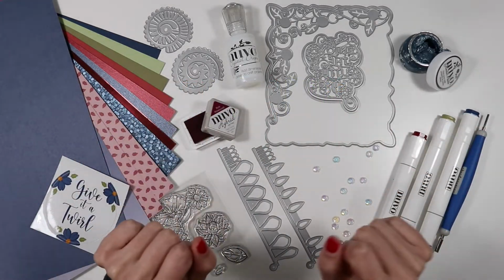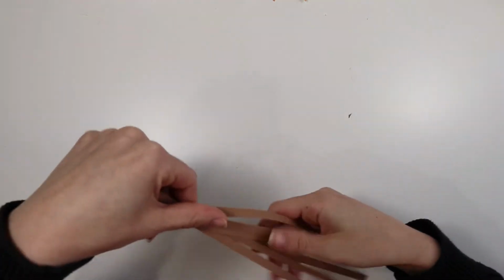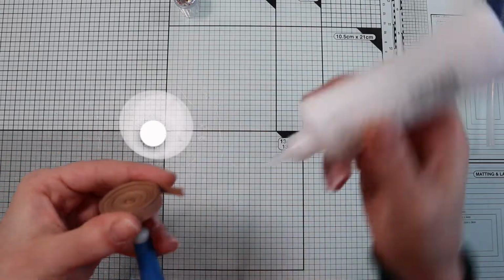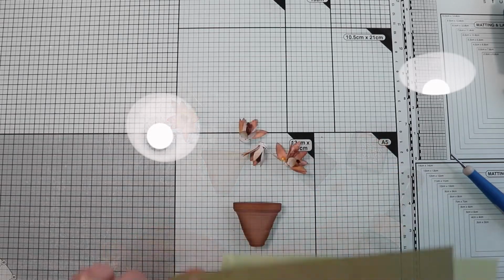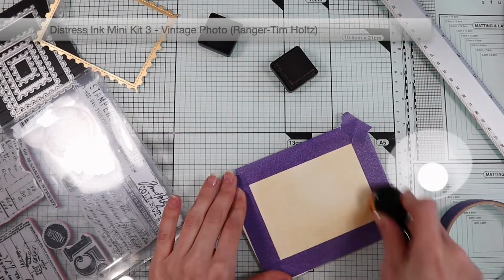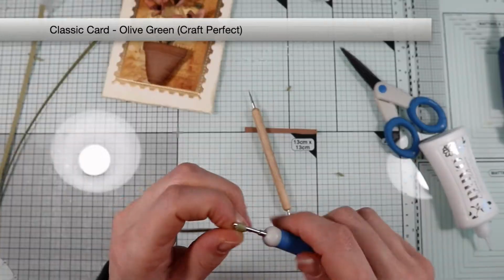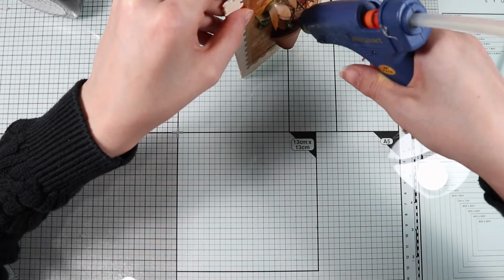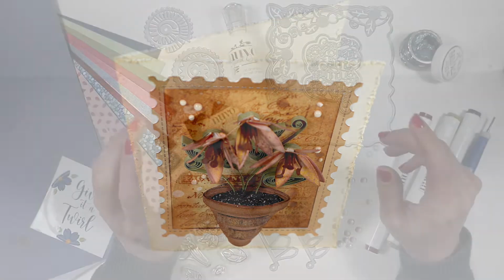Quilling: Paper Flowers, Pot & Leaves - Vintage Card | Tonic Craft Kit 50: Give it a Twirl (ENG)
INFO TONIC CRAFT KIT
From USA:

=SUPPLIES (INCLUDED IN THE KIT)
Give it a Twirl - Die Set (Tonic Craft Kit 50) - Exclusive
Give it a Twirl - Stamp Set (Tonic Craft Kit 50) - Exclusive
Classic Card (Craft Perfect):
 - Autumn Delight
 - Ombre Sky
Pure Sheen Gemstones - Crystal Gems (Nuvo): out of stock
Marker Pen (Nuvo):

=SUPPLIES (NOT INCLUDED IN THE KIT)
-BASIC TOOLS
Paper Creaser - 6-inch (Ranger)
Heat It (Ranger)
Heat Tool - Dual Speed, UK/EU White/Grey (Sizzix)
Precision Craft Knife (Dovecraft)
Pencil
FMA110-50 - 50 cm Aluminium Ruler (Campus University) - Alternative: Metal Edge Acrylic Ruler - 30cm (Crafter's Companion)
Makeup Brushes Set (Start Makers)

-MEDIUM
Distress Ink Mini Kit 3 - Vintage Photo (Ranger-Tim Holtz)
Distress Ink - Antique Linen (Ranger-Tim Holtz)

-PAPER AND OTHER MATERIALS SHEETS
Card Blanks & Envelopes - Ivory White - US A2 - Pack of 10 (Craft Perfect)
Multi-coloured Cardstock 50 Sheets- 135gsm (Crelando-Lidl): ///